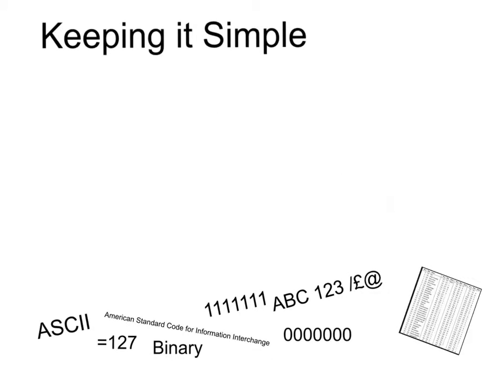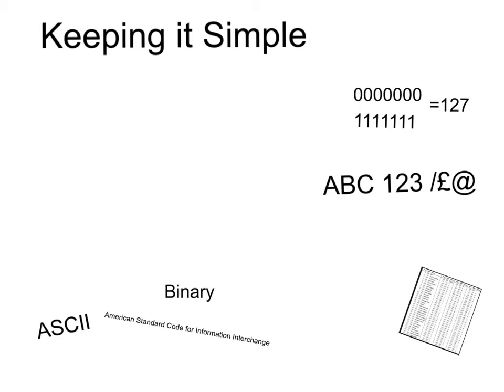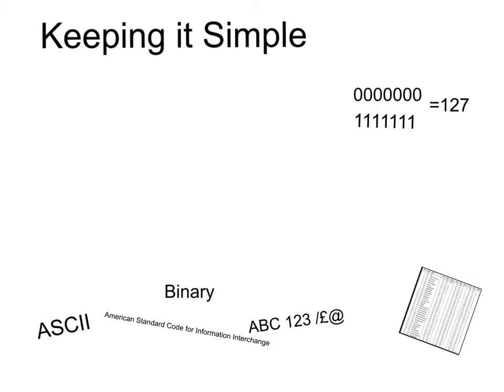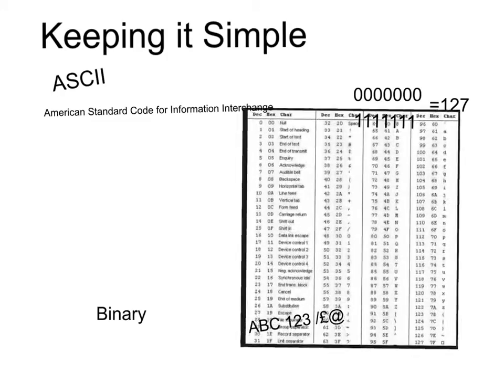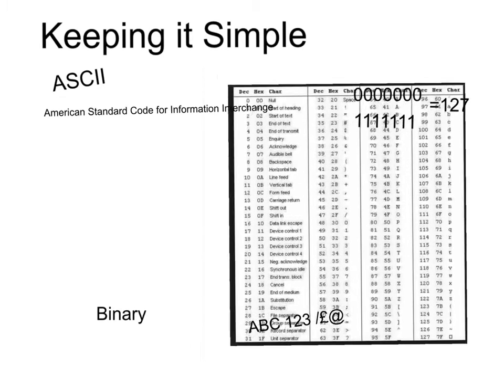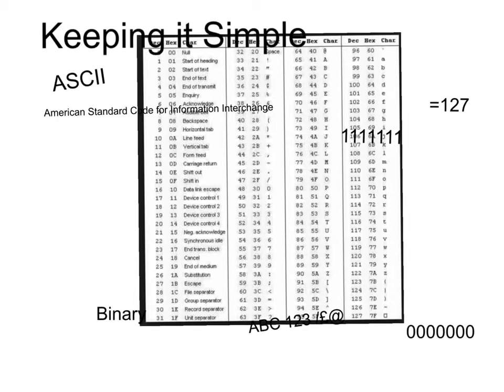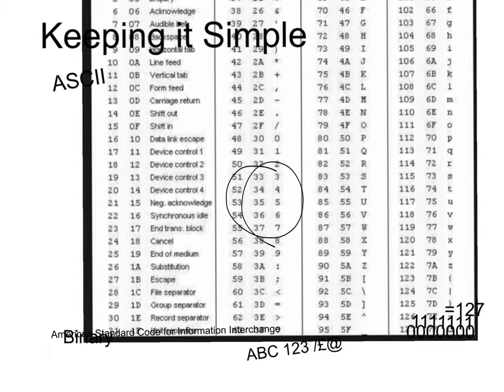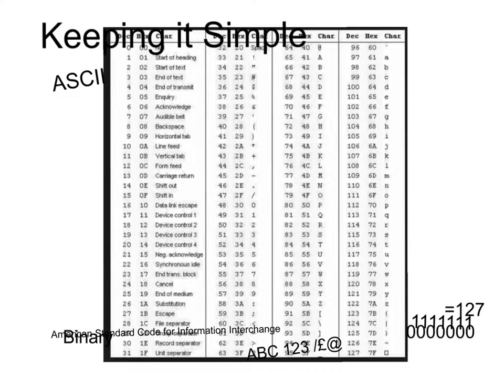Keeping It Simple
ASCII